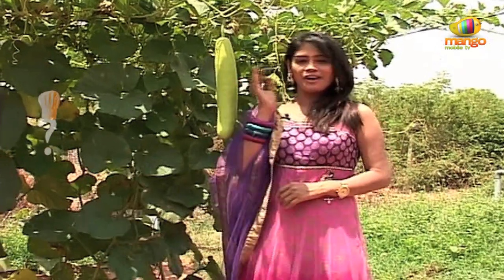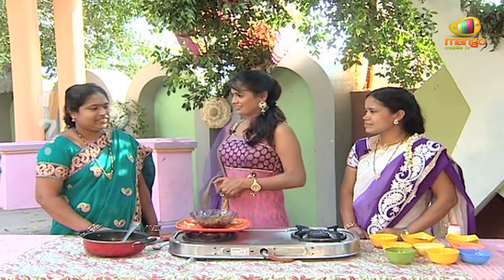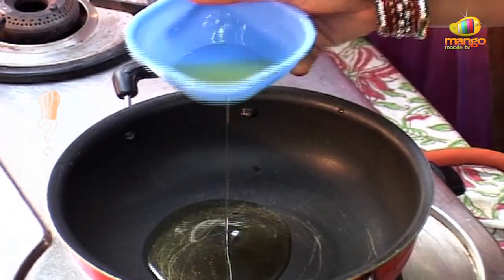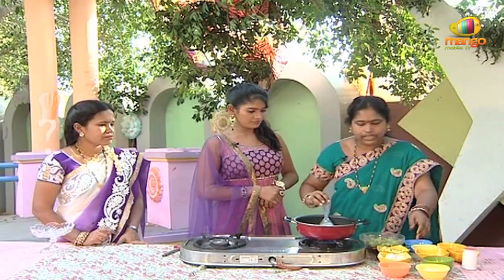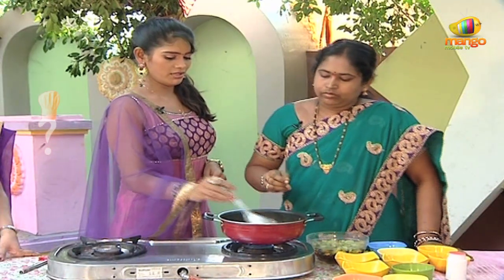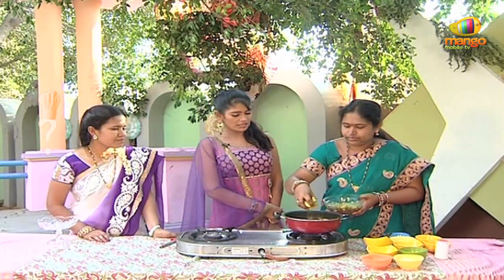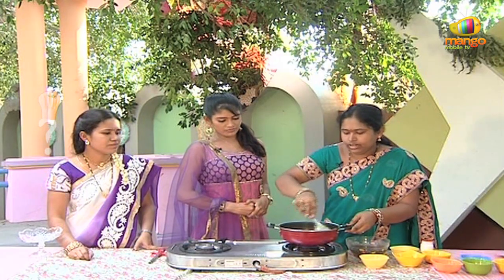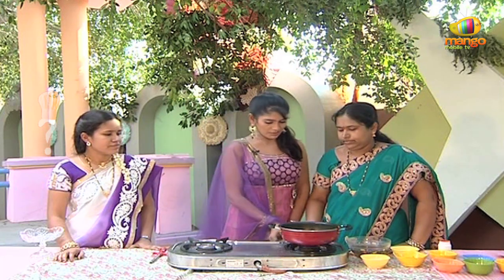Raw Mango & Brinjal Curry Recipe With English Subtitles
Watch how to make Raw Mango and Brinjal (Egg Plant) Curry/Mamidikaya Vankaya Curry!